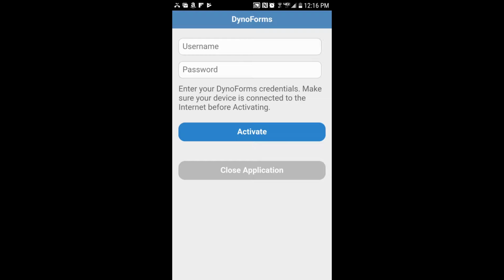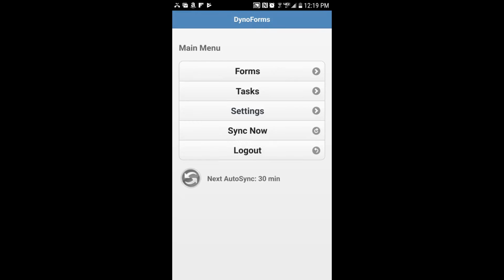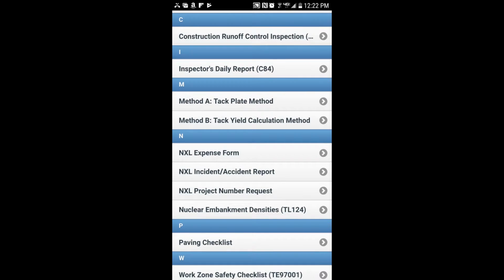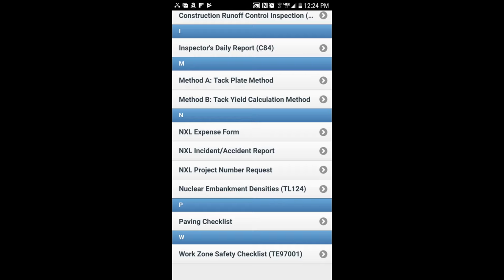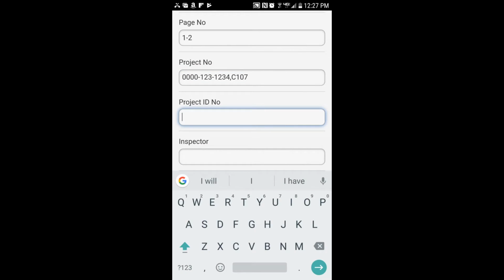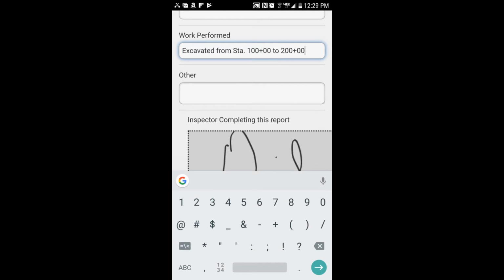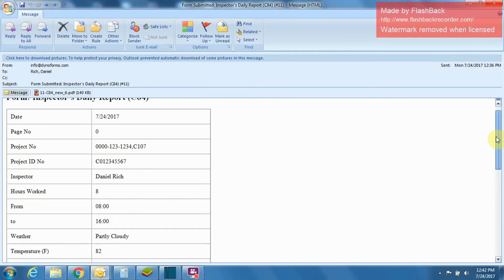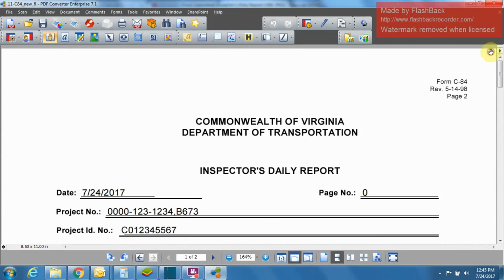NXL Documentation App: Start Tutorial